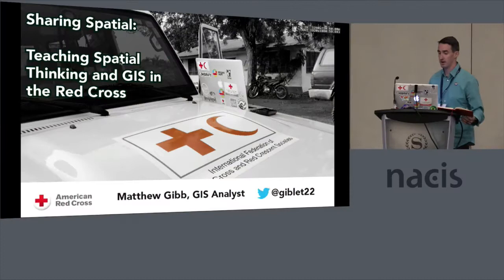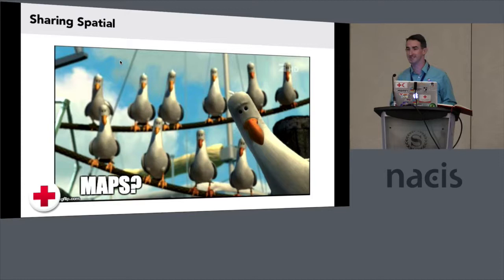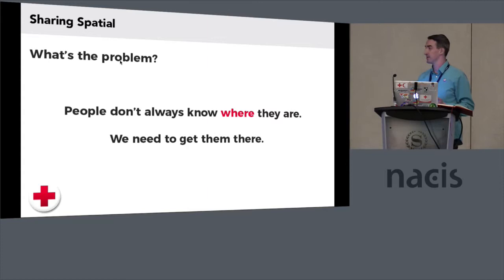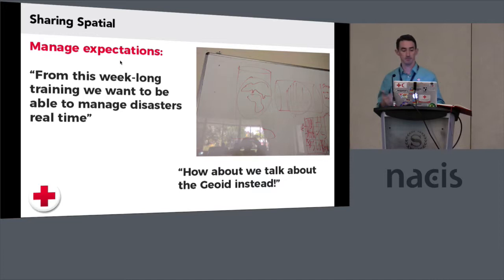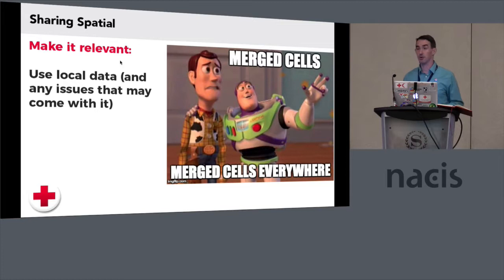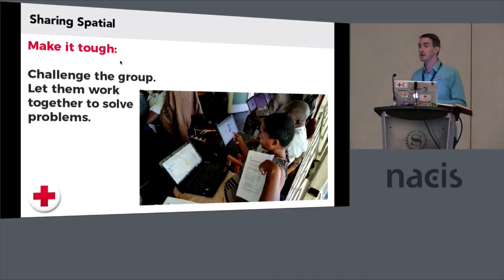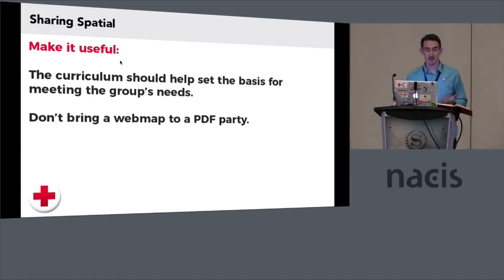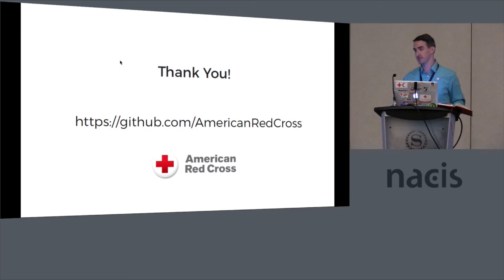Sharing Spatial: A Case Study in Teaching Spatial Thinking and GIS in the Red Cross — Matthew Gibb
Sharing Spatial: A Case Study in Teaching Spatial Thinking and GIS in the Red Cross
Matthew Gibb, American Red Cross

Hey, can you teach me how to do GIS?” Training staff and volunteers comes with similar challenges, including condensing years of academic and professional experience into a week-long workshop or, even worse, an hour-long brown bag lunch. The American Red Cross collaborates with numerous National Societies throughout the global Red Cross network, building capacity with information management, mobile data collection, and Geographic Information Systems. This session will use contextual training experiences in our own office and with partner organizations to discuss teaching spatial thinking and awareness in organizations with no prior GIS capacity, reviewing lessons learned and growing pains. Instead of scoffing and saying “it can’t” be done, leave mapping to the professionals, and let us review some tools we use and believe can assist your efforts to spread the love of all things spatial.